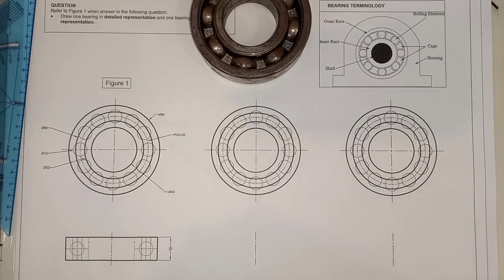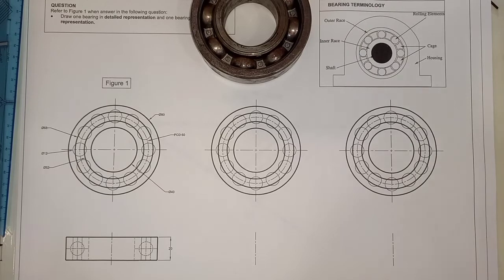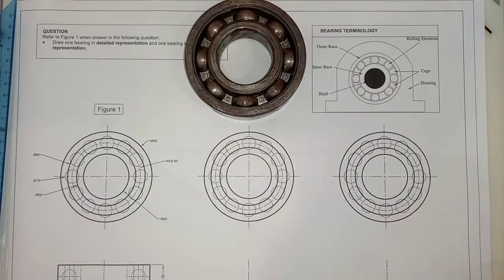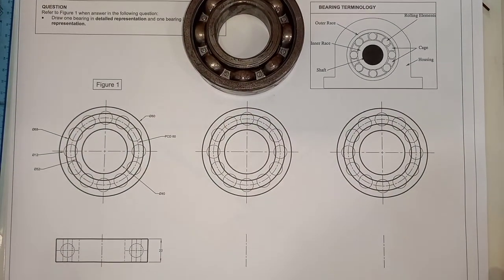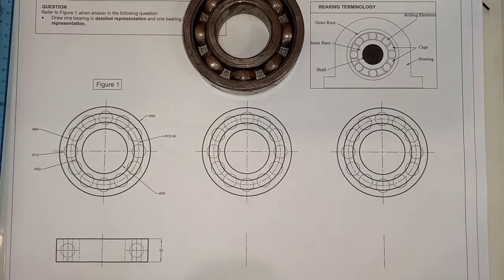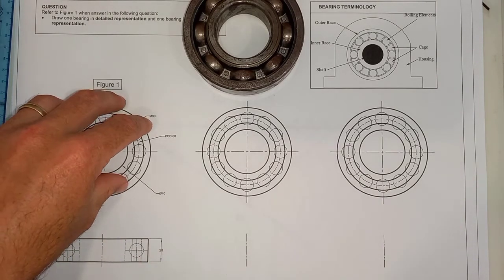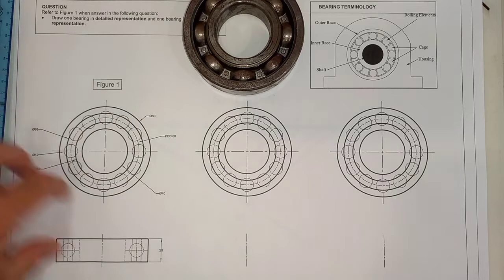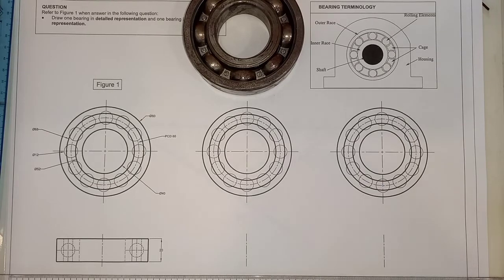Bearings in detail and convention.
This video contains the drawing methods for bearings in both detail and convention.